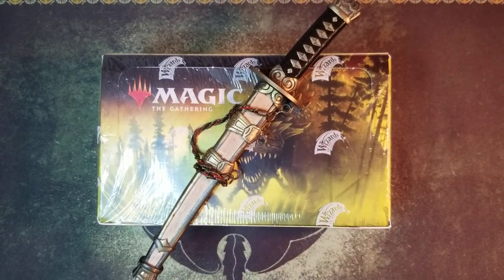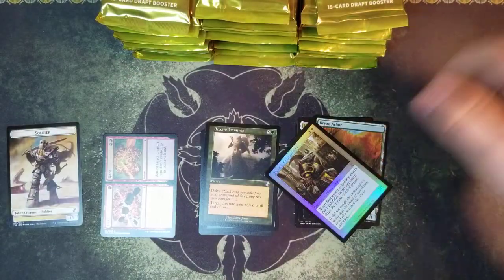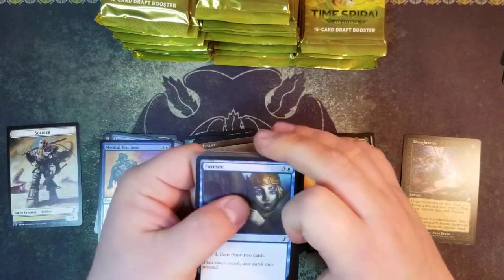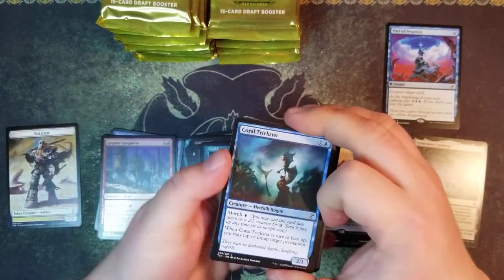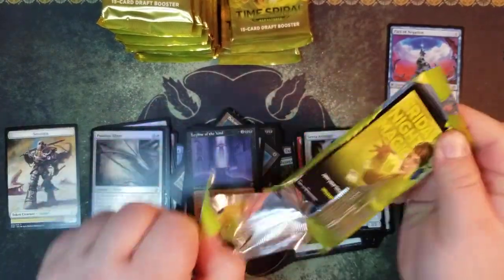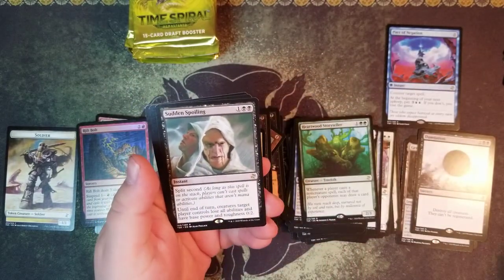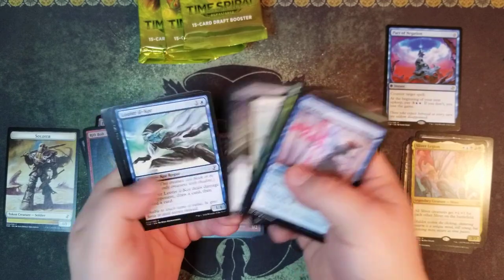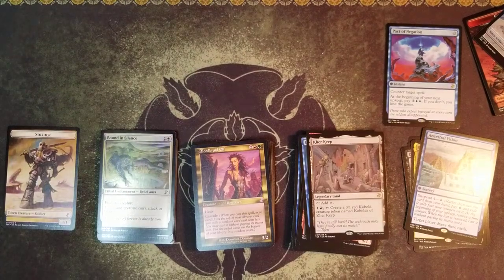Time Spiral Remastered SAVAGE Booster Box opening #2 SLIVER LEGION & Timeshifted foils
In this video we are unboxing a Time Spiral Remastered booster box of Magic The Gathering cards. We got such a crazy box! This is our second opening of Time Spiral Remastered on this channel. I hope you guys enjoy the video!